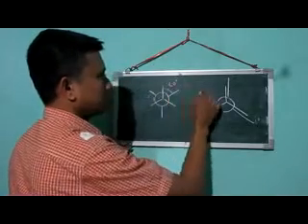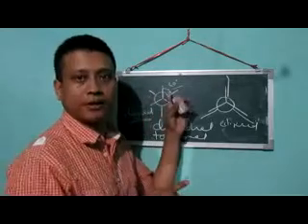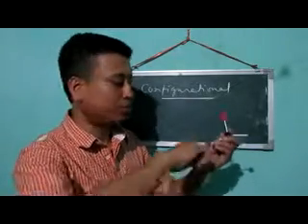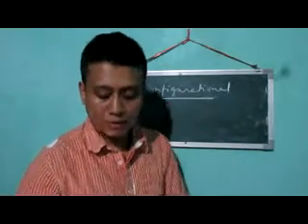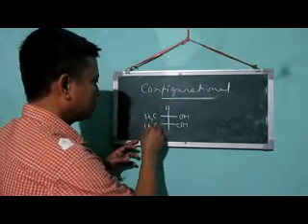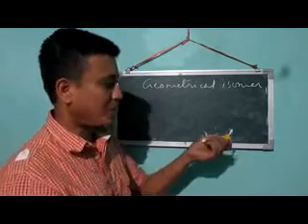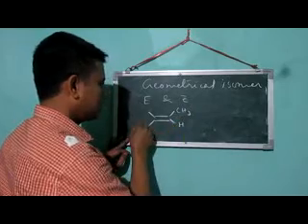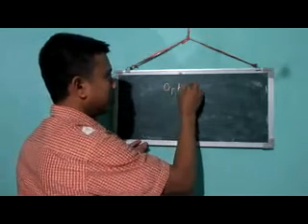C5 Stereoisomerism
This is a class for the students of UG and PG classes. Hope the students will be benefitted.